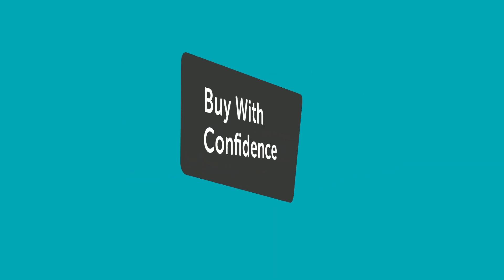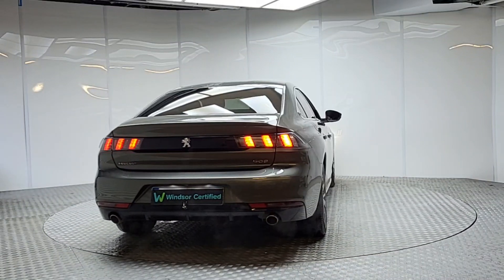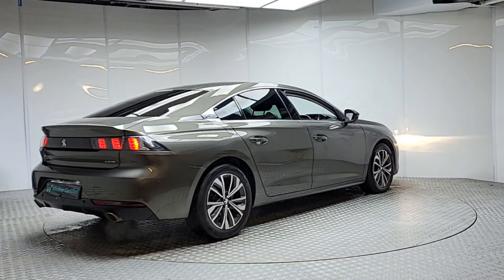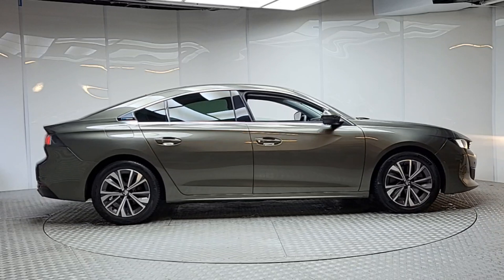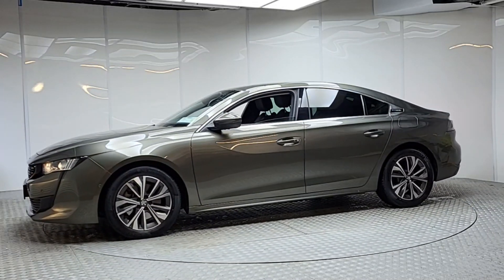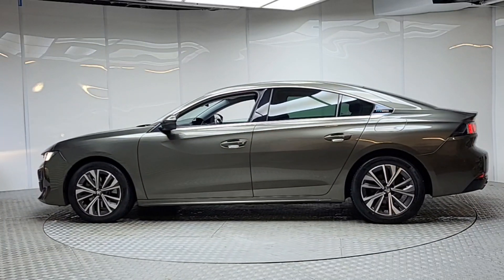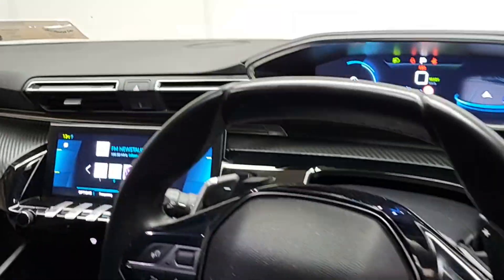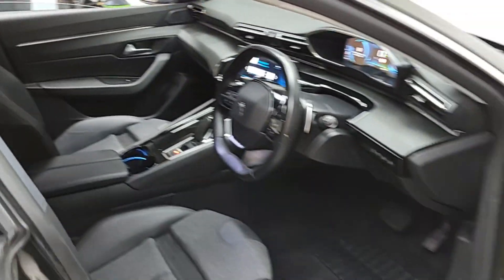212MH1464 - RefId: 450718